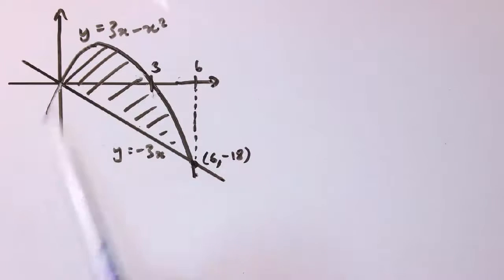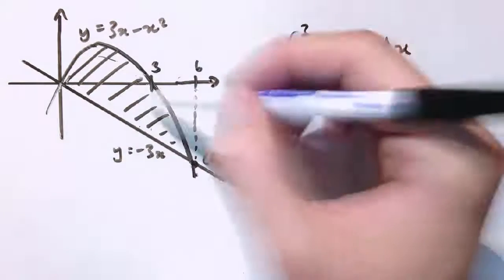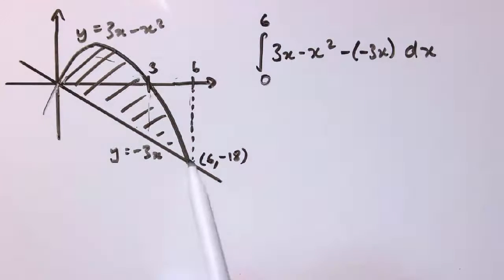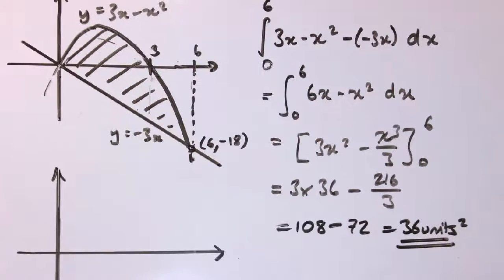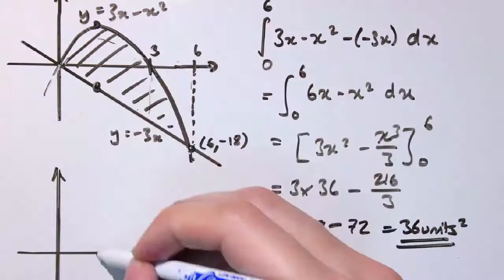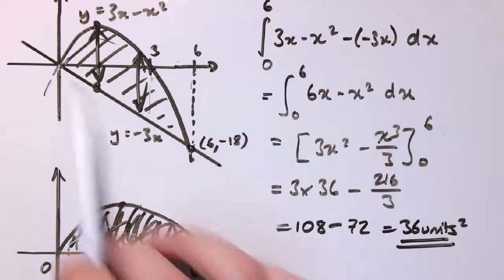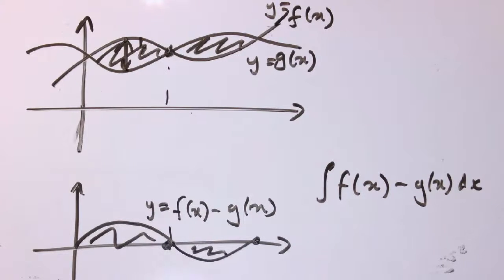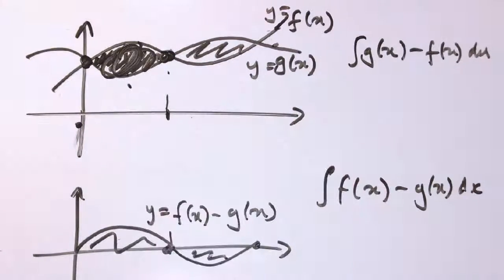AS Maths - Integration - Area between two curves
How to use integration to find the area between two curves.